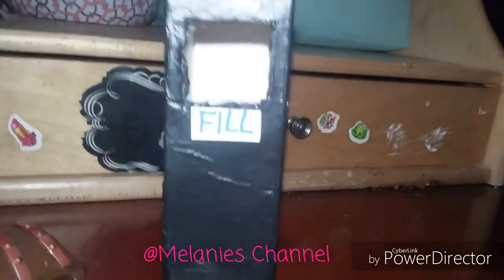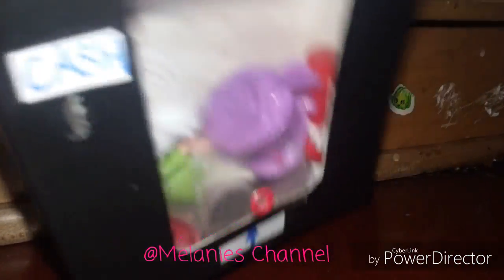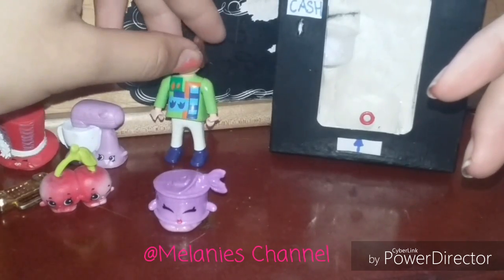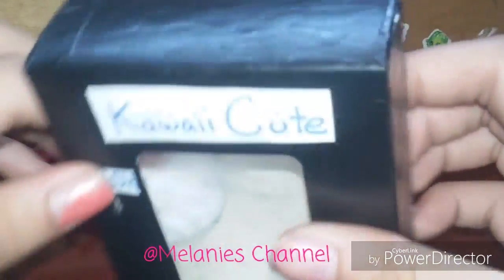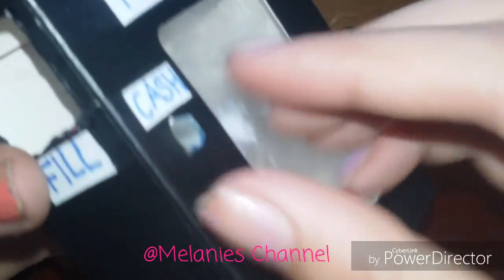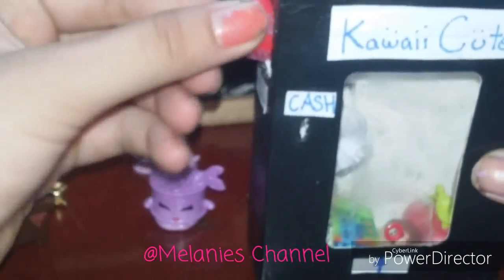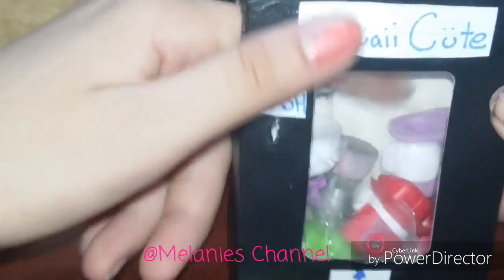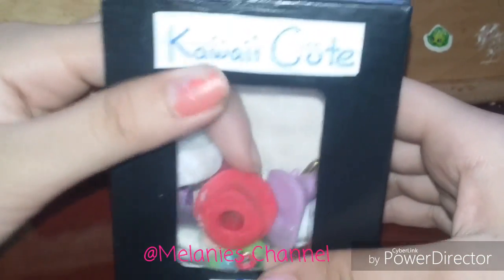Miniature Vending machine That works!!